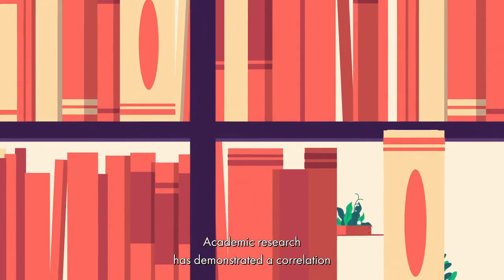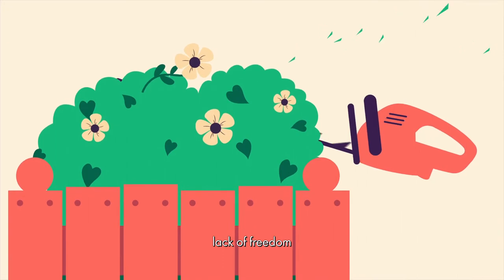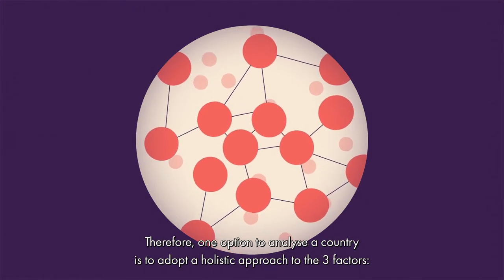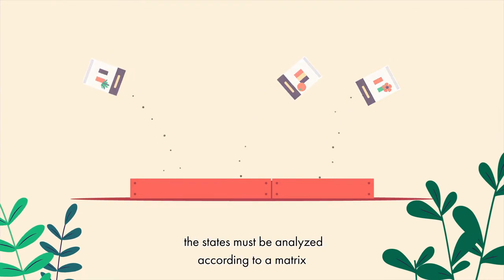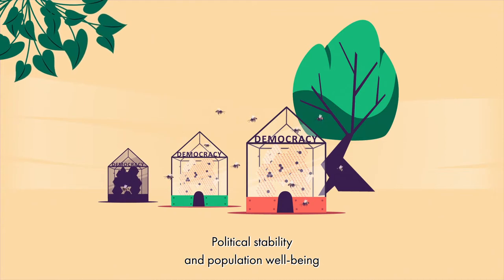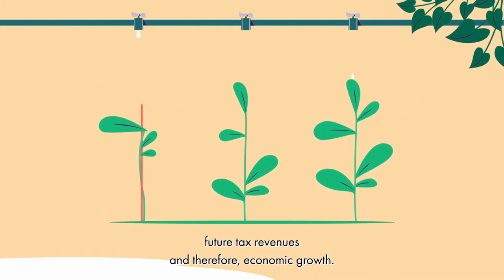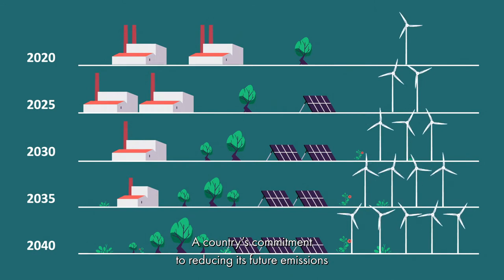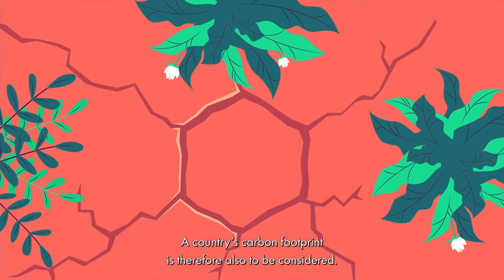Country sustainability analysis: what’s in it for my government bond portfolio?